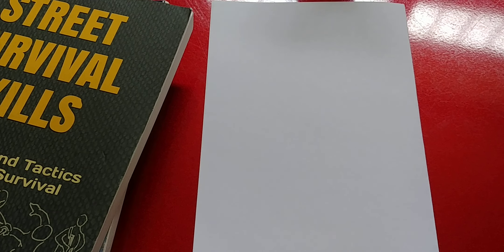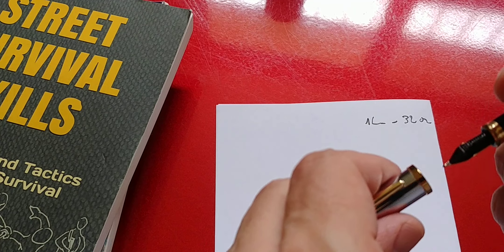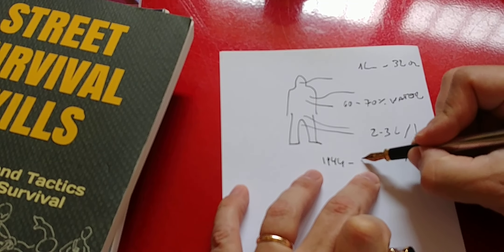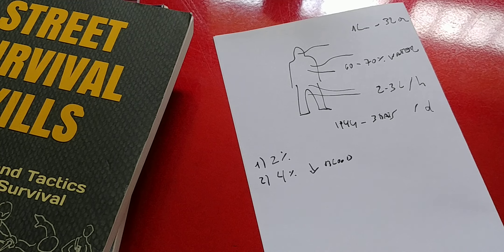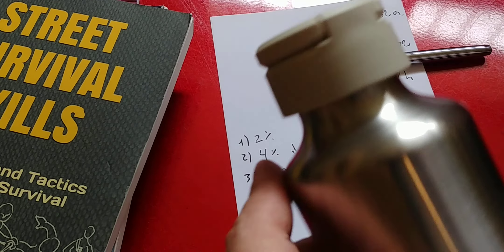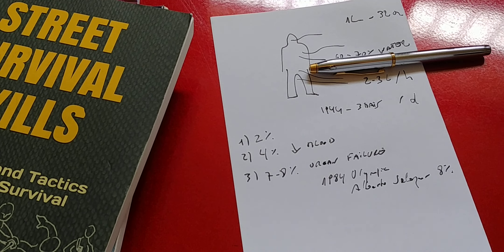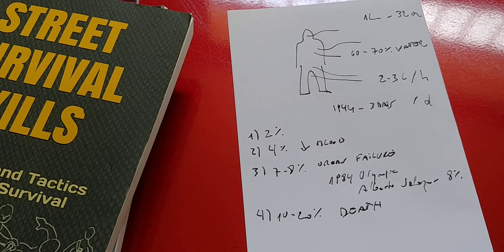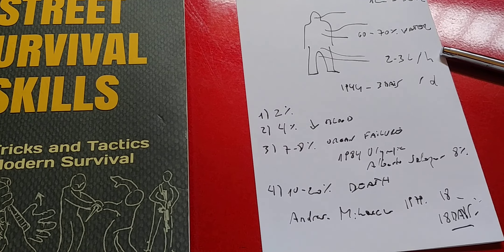HOW LONG CAN YOU SURVIVE WITHOUT WATER❓🤔🥛💧💧💧